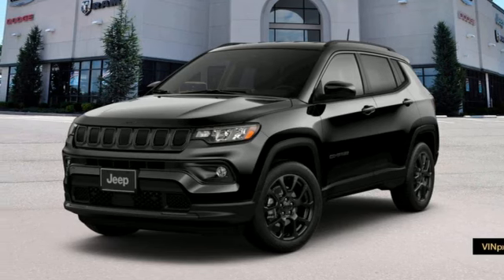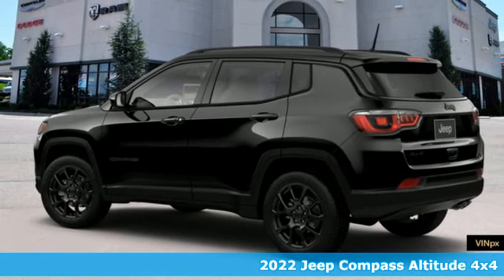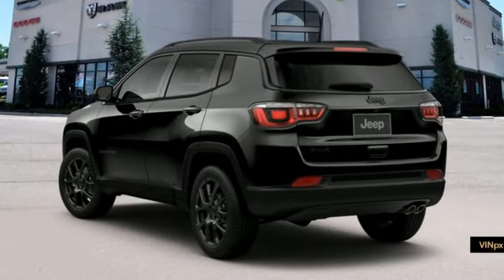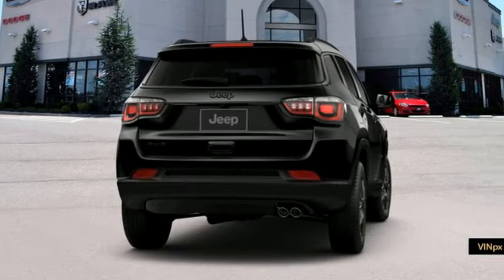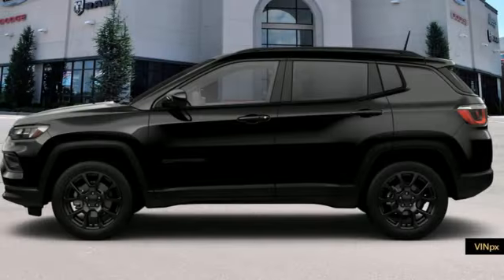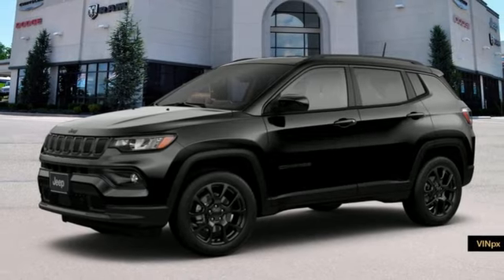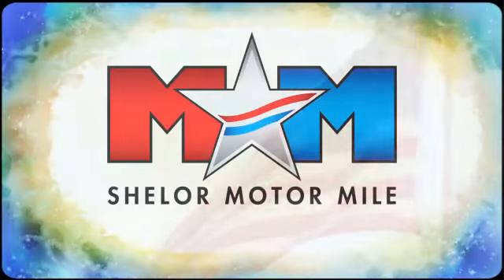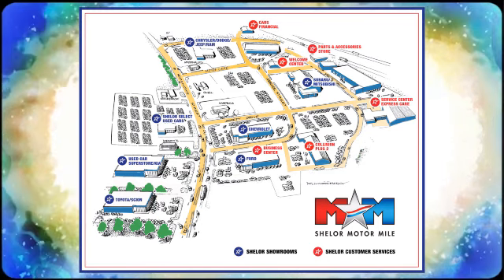New 2022 Jeep Compass Christiansburg VA Blacksburg, VA DC220590 - SOLD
Year: 2022
Make: Jeep
Model: Compass
Trim: Sport Utility
Engine: 2.4L 4 Cylinder Engine
Transmission: 9-Speed A/T
Color: Diamond Black Crystal Pearlcoat
Interior: Black
Stock #: DC220590
VIN: 3C4NJDBB2NT226172
Heated Seats, Smart Device Integration, Cross-Traffic Alert, Lane Keeping Assist, Blind Spot Monitor, iPod/MP3 Input. Altitude trim, Diamond Black Crystal Pearlcoat exterior and Black interior. EPA 30 MPG Hwy/22 MPG City! AND MORE!br /br /KEY FEATURES INCLUDEbr /4x4, Back-Up Camera, iPod/MP3 Input, Onboard Communications System, Aluminum Wheels, Blind Spot Monitor, Lane Keeping Assist, Cross-Traffic Alert, Smart Device Integration. Rear Spoiler, Satellite Radio, Privacy Glass, Keyless Entry, Child Safety Locks. br /br /OPTION PACKAGESbr /CONVENIENCE GROUP Remote Start System, Reversible Carpet/Vinyl Cargo Mat, Vehicle Information Center, Rear View Auto Dim Mirror, Heated Front Seats, Air Conditioning ATC w/Dual Zone Control, 2nd Row USB Type A/C Charge Only, Foot Activated Open 'N Go Liftgate, Leather Wrapped Steering Wheel, Windshield Wiper De-Icer, 115V Auxiliary Power Outlet, Universal Garage Door Opener, Humidity Sensor, Heated Steering Wheel, Power Adjust 8-Way Driver Seat, Power 2-Way Driver Lumbar Adjust, Power Liftgate, Security Alarm, All-Season Floor Mats, TRANSMISSION: 9-SPEED 948TE AUTOMATIC (STD), ENGINE: 2.4L I4 ZERO EVAP M-AIR W/ESS (STD). Jeep Altitude with Diamond Black Crystal Pearlcoat exterior and Black interior features a 4 Cylinder Engine with 177 HP at 6400 RPM*. br /br /EXPERTS ARE SAYINGbr /Great Gas Mileage: 30 MPG Hwy. br /br /MORE ABOUT USbr /At Shelor Motor Mile we have a price and payment to fit any budget. Our big selection means even bigger savings! Need extra spending money? Shelor wants your vehicle, and we're paying top dollar! br /br /Tax DMV Fees & $597 processing fee are not included in vehicle prices shown and must be paid by the purchaser. Vehicle information and equipment is based off standard equipment as decoded from VIN and may vary from vehicle to vehicle.br / Chevrolet Ford Chrysler Dodge Jeep & Ram prices include current factory rebates and incentives some of which may require financing through the manufacturer and/or the customer must own/trade a certain make of vehicle. Residency restrictions apply see dealer for details and restrictions. All pricing and details are believed to be accurate but we do not warrant or guarantee such accuracy. The prices shown above may vary from region to region as will incentives and are subject to change.